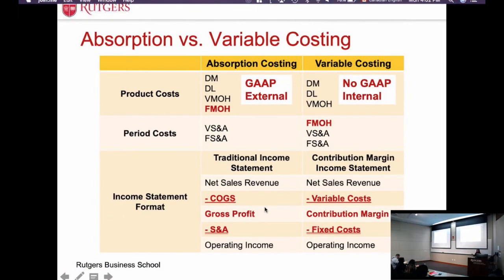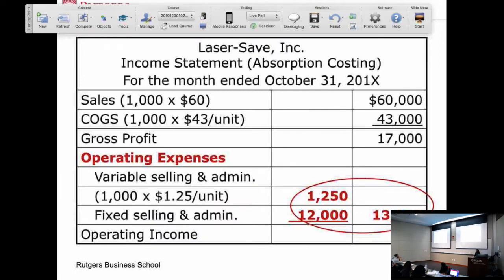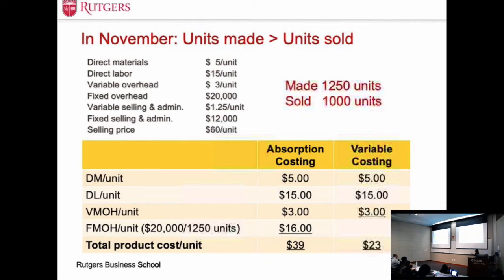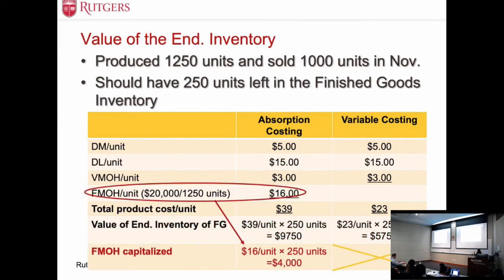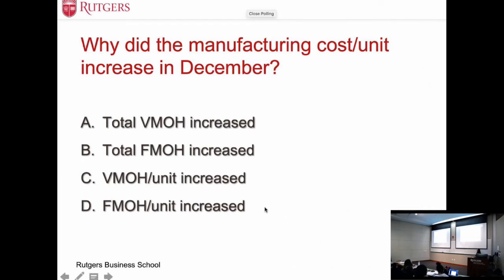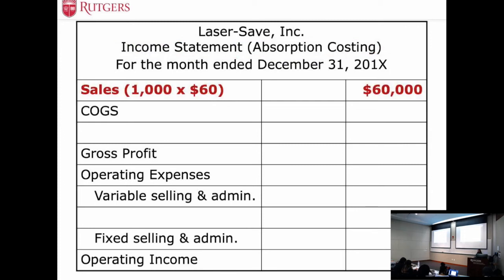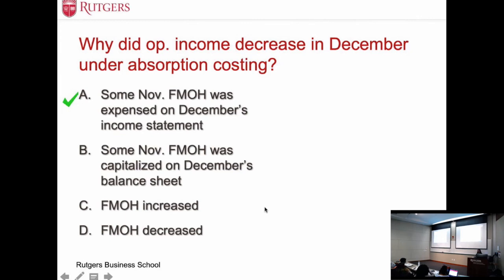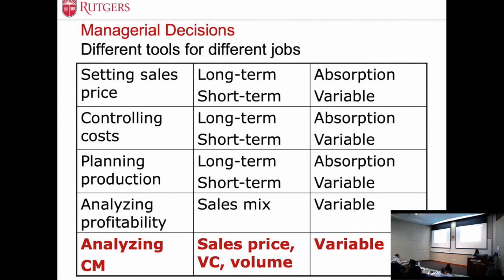Variable Costing - Managerial Accounting - L6 - Professor Chanyuan (Abigail) Zhang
Managerial Accounting
Lesson 6: Variable Costing

00:00:05 Review for previous class
00:08:52 Oprerating Income Under Absorption/Variable costing
00:17:02 Practice Question
00:22:26 Value of the end Inventory
00:33:48 Absorption Costing
00:40:08 Variable Costing
00:41:17 Operating Under Different Conditions
00:50:20 Managerial Implications
00:52:41 Managerial Decisions